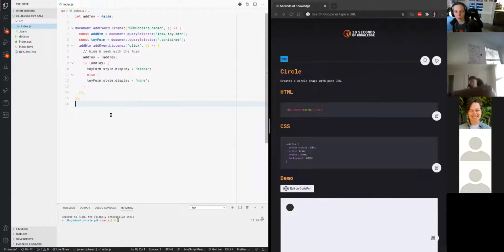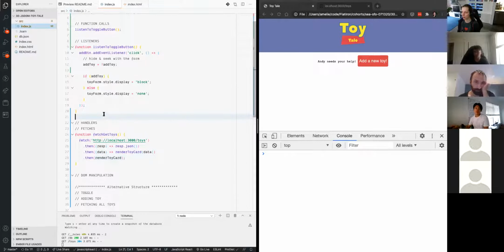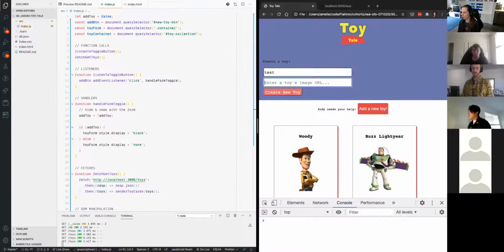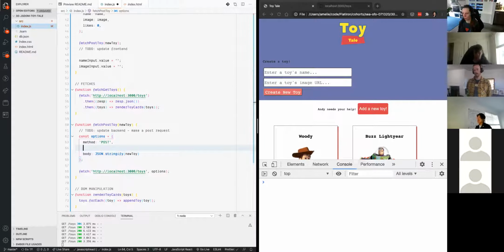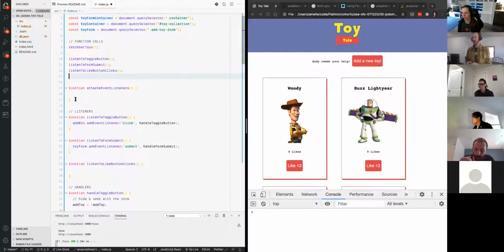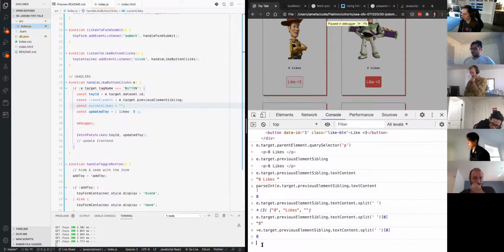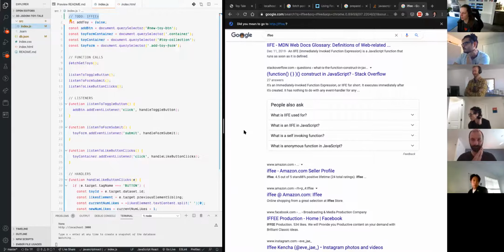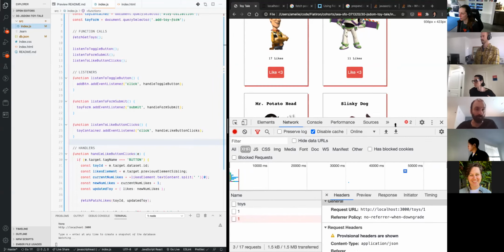sfo web 071320 Toy Tale Review